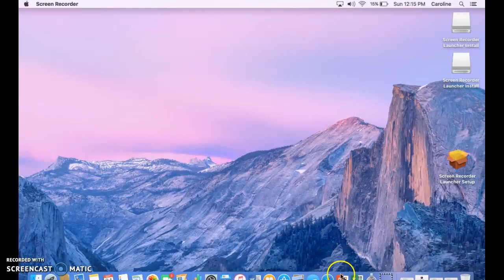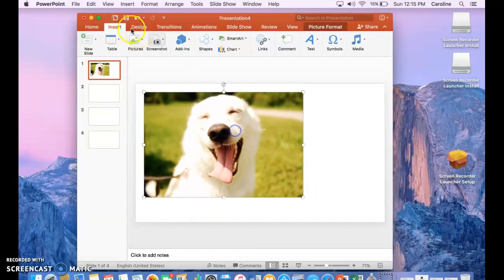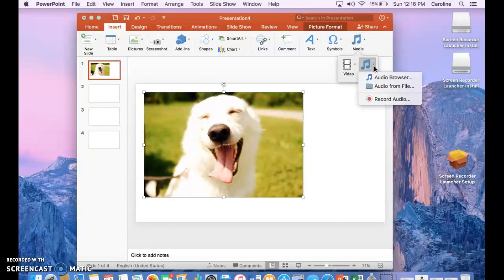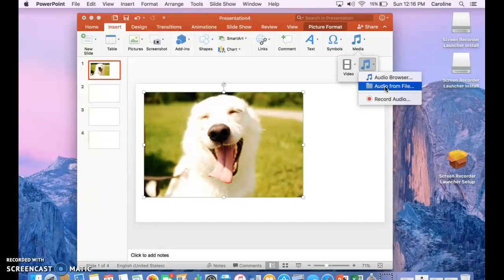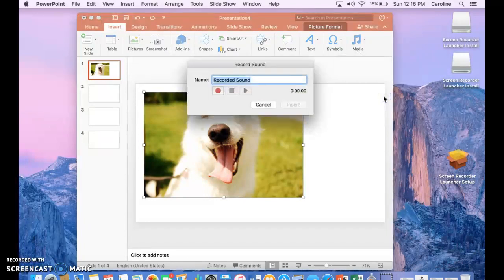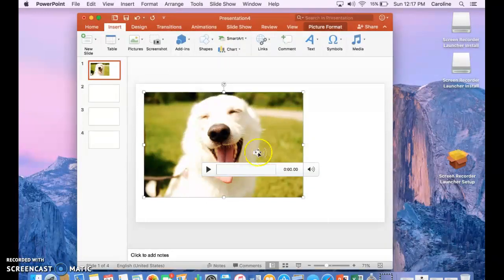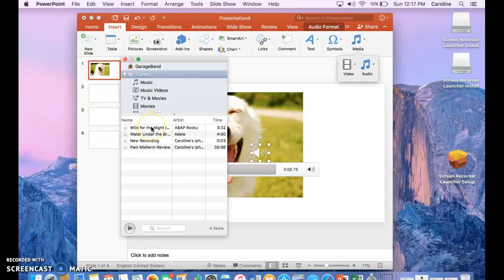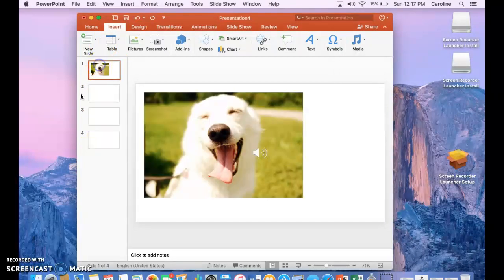How to Add Audio into your PowerPoint